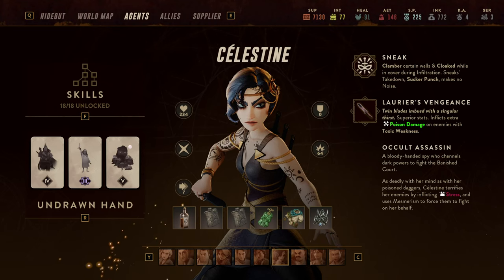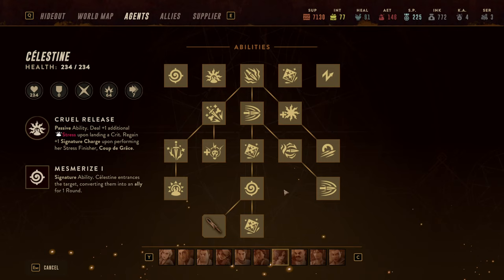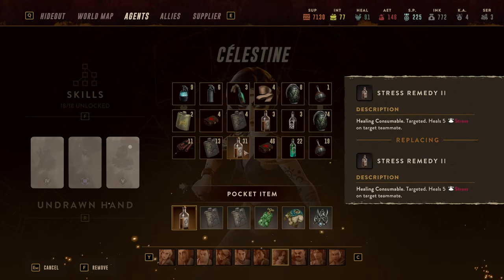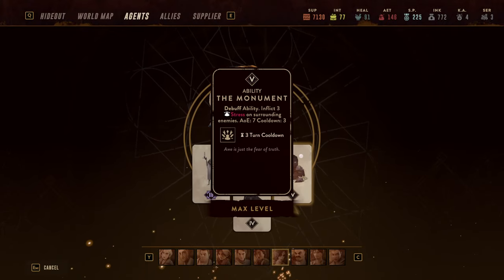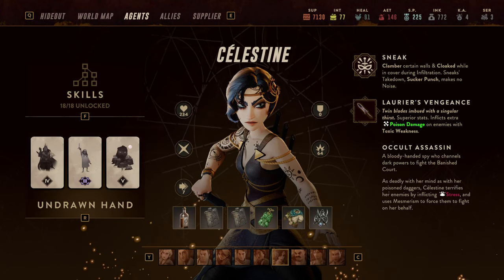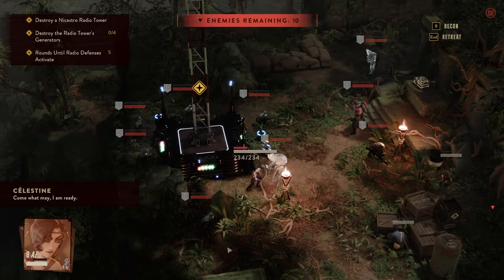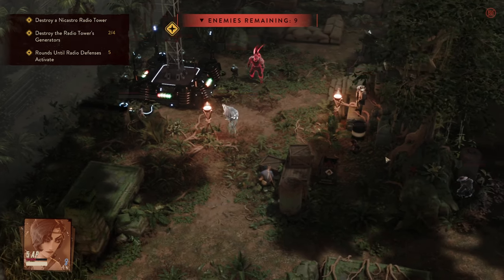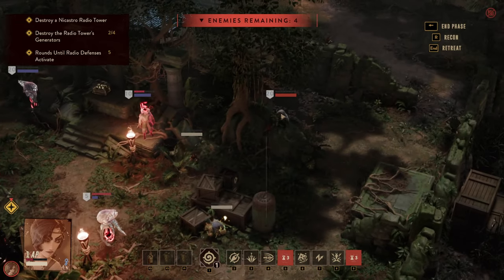Lamplighters League Agent Guide - CELESTINE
Illuminate your Lamplighters League adventure with our latest guide, "Lamplighters League Agent Guide to CELESTINE"! 📜✨

Embark on a journey of strategic mastery as we dive into the captivating world of Lamplighters League, focusing on a single agent at a time - this time it is CELESTINE. This comprehensive guide provides an in-depth review of each agent's skills, consumable items, equipment, and optimal card combinations to maximize their effectiveness on the battlefield.

In Lamplighters League, agents play a pivotal role in shaping your gameplay experience. Our guide aims to empower you with the knowledge needed to make informed decisions about your chosen agents. Learn the nuances of their unique abilities, discover the consumables that complement their strengths, and explore the best equipment options for each agent.

Join me as we unravel the secrets of Lamplighters League, delving into the lore and mechanics that make each agent a crucial asset to your team. From tactical insights to building the most effective agent, this guide is tailored to enhance your overall Lamplighters League experience.

Whether you're seeking Lamplighters League tips and tricks, a comprehensive review, or guidance on optimizing your agent builds, this video has you covered. Watch now and level up your gameplay with the "Lamplighters League Agent Guide"! 🌟🔍

🔗🏹 Don't miss out on the Lamplighters League Undrawn Hand, Best Equipment, and Agent Build insights!